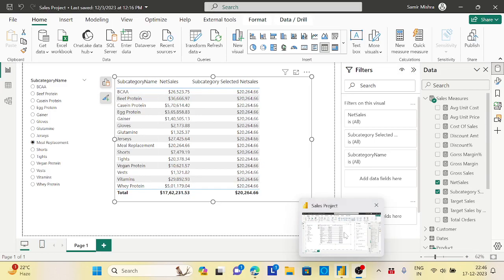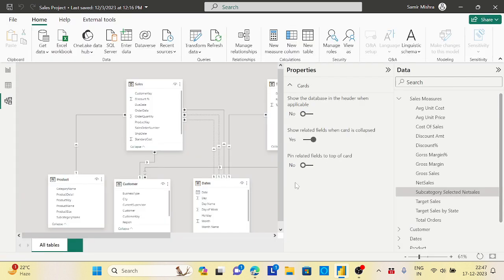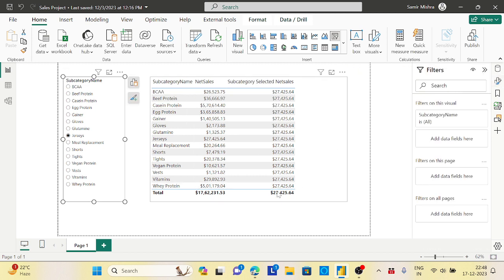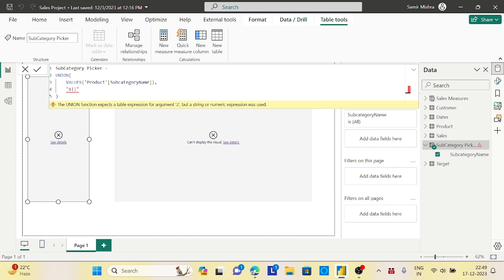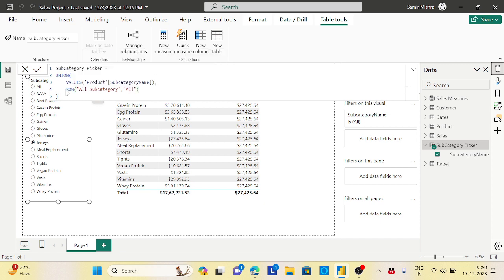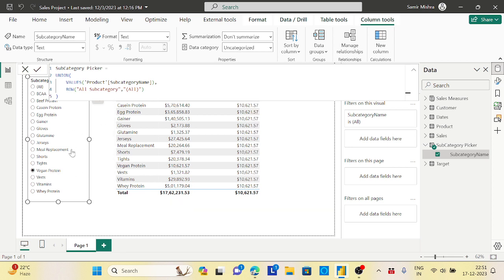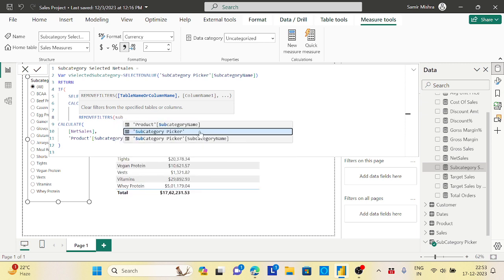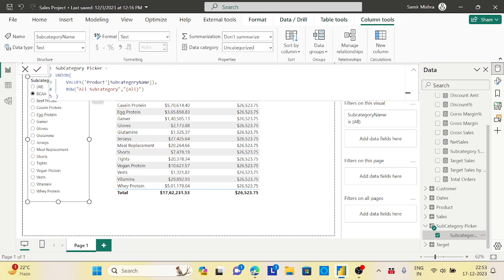How to Show All Option in Single Selection of Slicer Answer with the Video